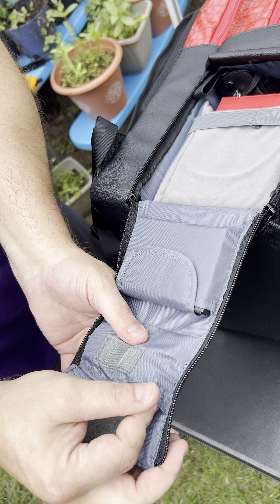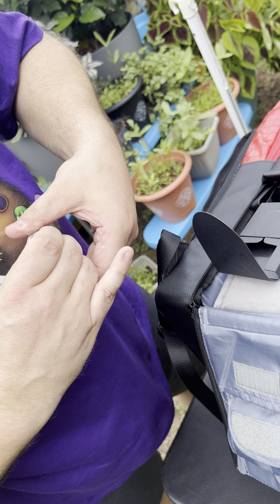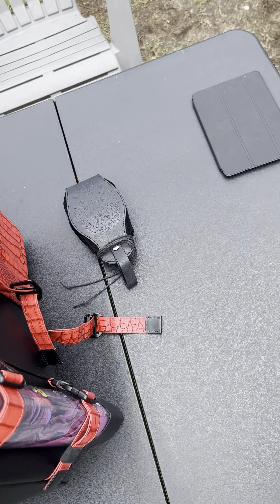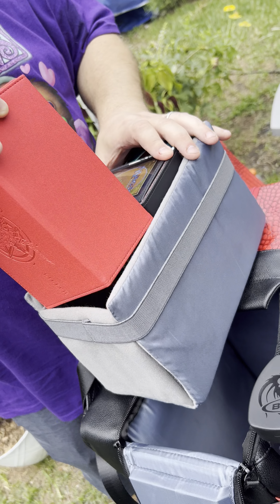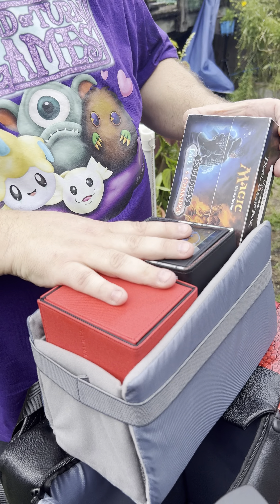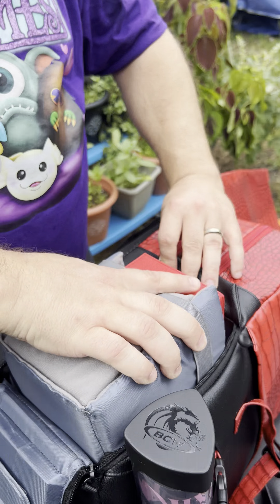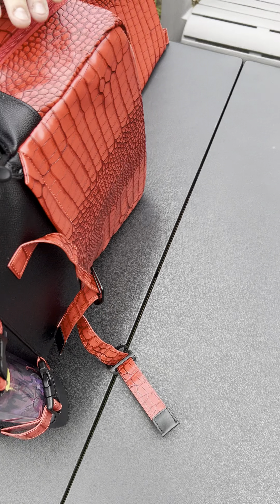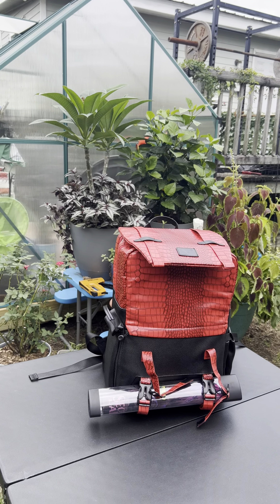GemTech Crocodile, TCG Bags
Stylish, functional, and ready for anything. This pack was designed to be the best backpack for all competitive card game players alike. Carry it all from multiple decks, binder, calculator, rubber mat, and even your favorite GEM Cloth Play Mat. Elevate your game with ProTech Evo, the ultimate TCG backpack.